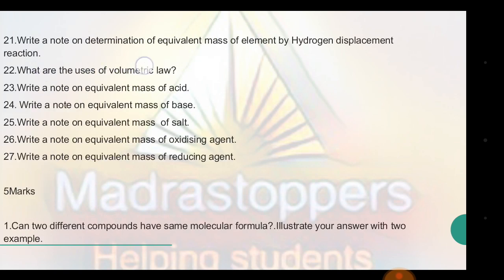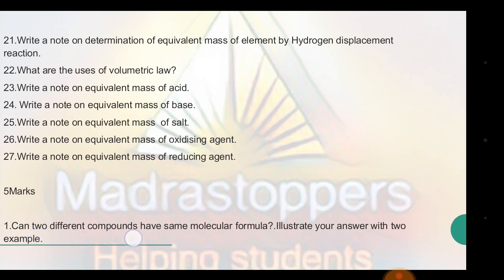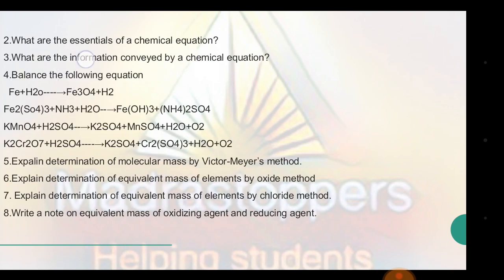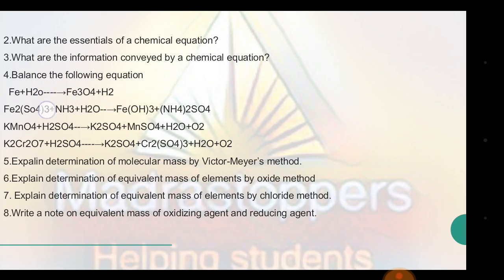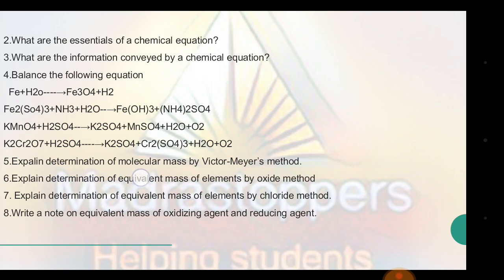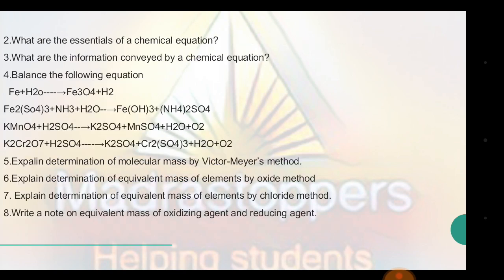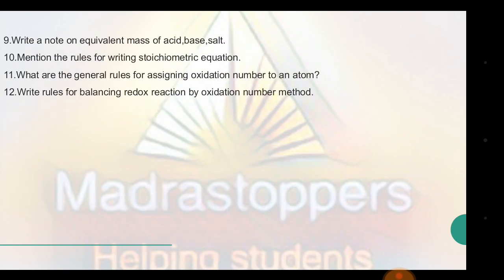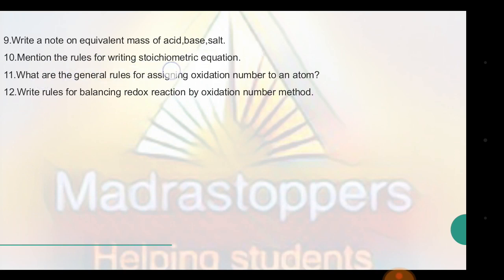11th Chemistry Study Materials-Unit 1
11th Chemistry Study Materials-Unit 1